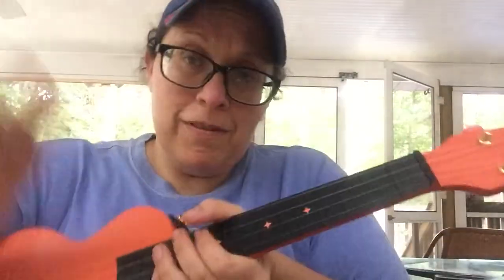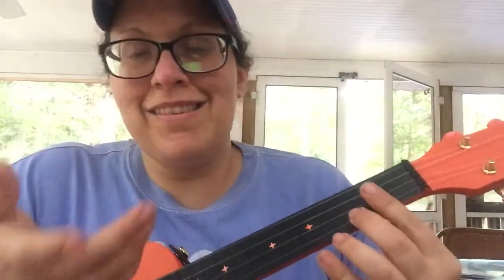Enya Nova U Ukulele Sound Comparison with Travel Ukulele by Vorson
This is just a sound comparison between the Enya Nova U and a very cheap travel ukulele by Vorson since the new Enya model is marketed as such however it shows much better quality.